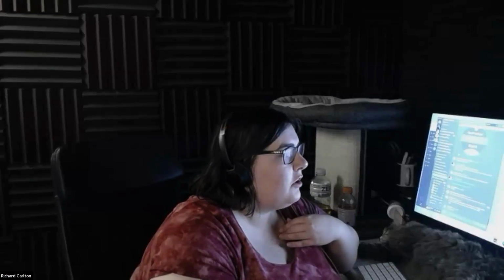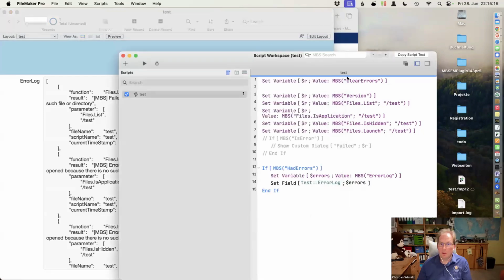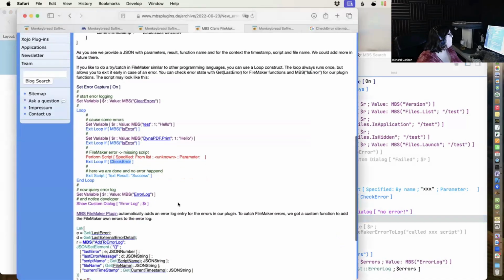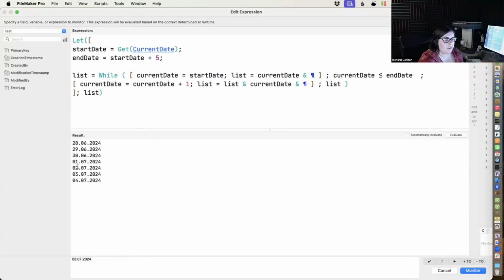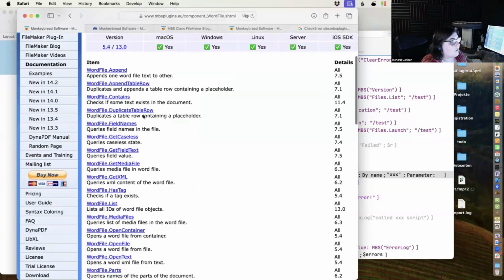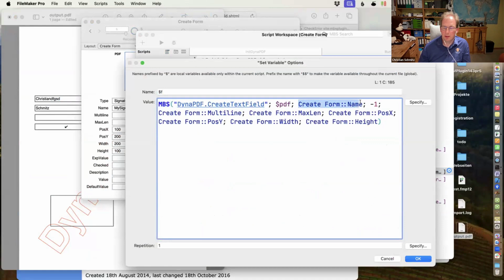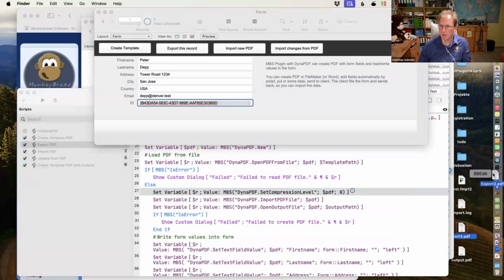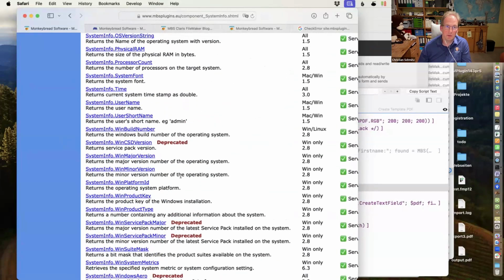The FileMaker MonkeyBread Plug-in Q&A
Have questions about the MonkeyBread Plug-in for your projects, or want to know where to start? Christian Schmitz is here to tell you what you can do with MBS!

70 hours of video content AND one copy of Claris FileMaker Pro! 🎥

FMTraining.TV
2122 9th St., Suite 102

Imj3zEXXWfcYeEyeYrcWkMuJXeK4p6siBU/edit?usp=sharing